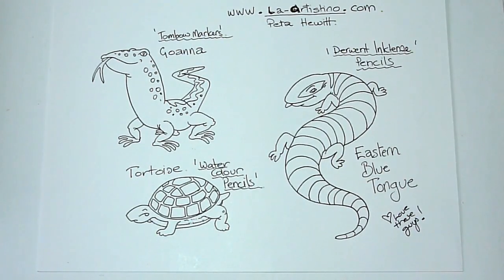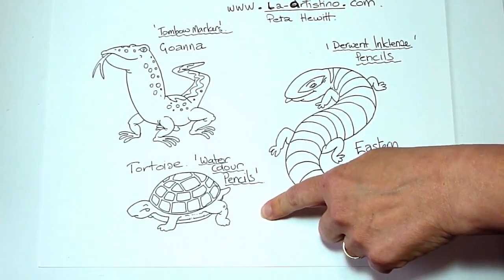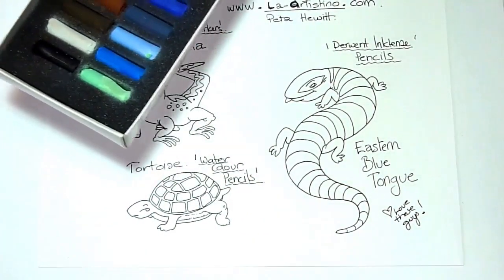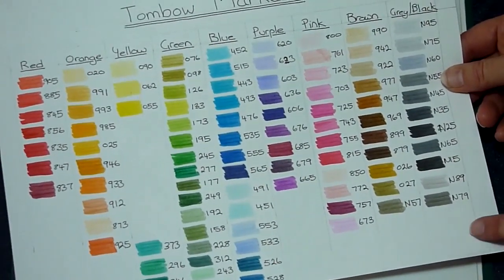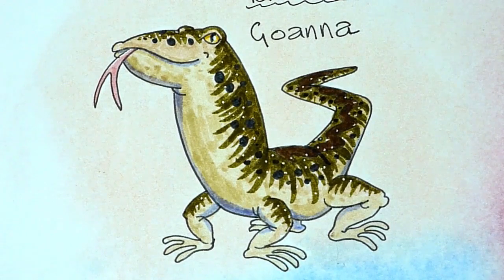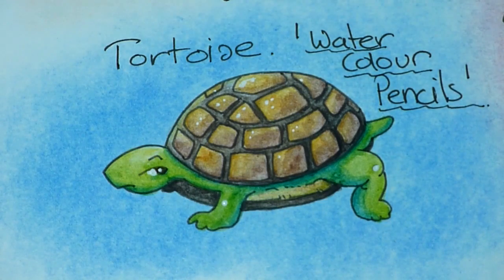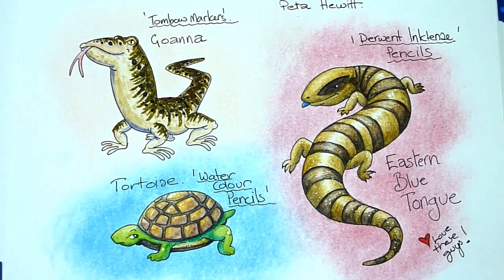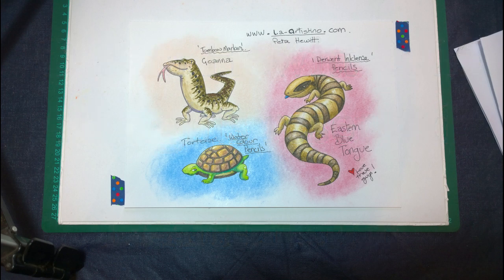Colouring Book Tutorial: Pastel Backgrounds with Other Mediums.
A combination tutorial and experiment to see how watercolour pencils, Inktense pencils and markers work over pastels sealed with fixatives.  In response to numerous questions about how well other mediums perform over fixative spray, I created this video to check out other alternatives to pencils for colouring your colouring books.  Using my own drawings on cardstock I demonstrate how these three mediums work.  I hope you find this entertaining and helpful.  Happy Colouring!